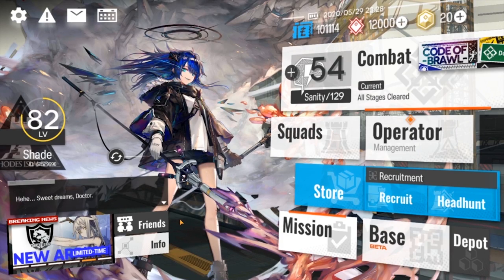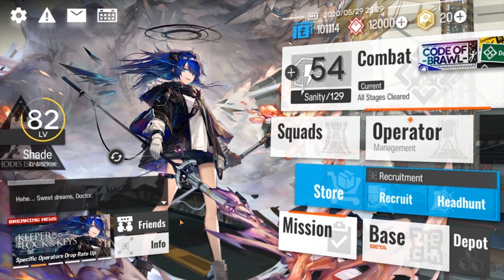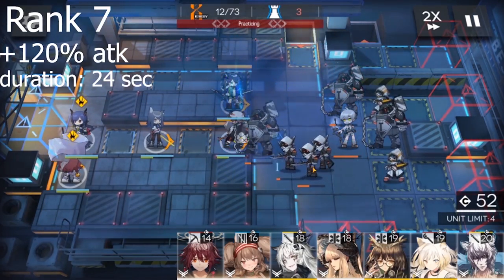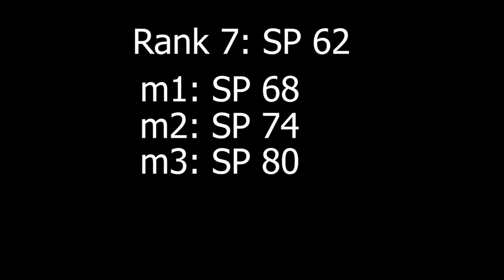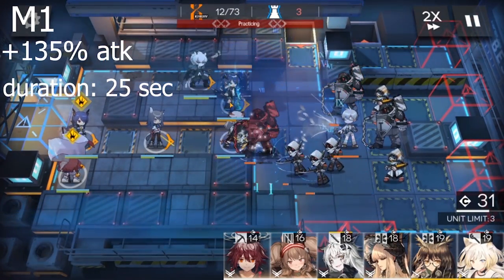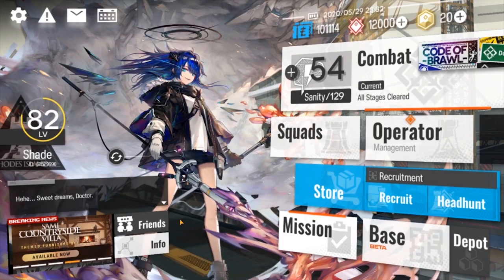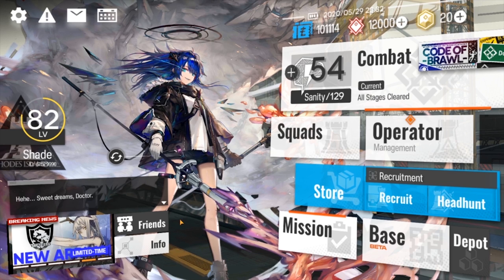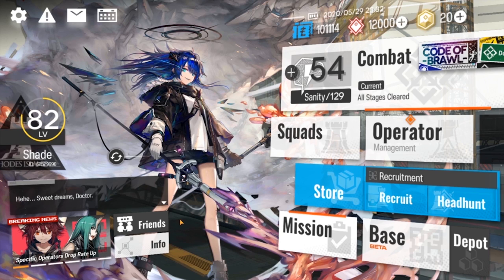ARKNIGHTS MOSTIMA SKILL 3 SHOWCASE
im gonna m3 her skill 2 too btw